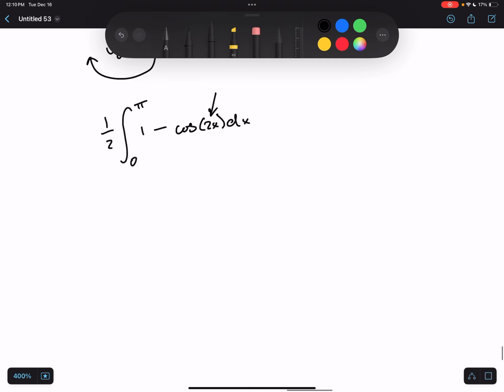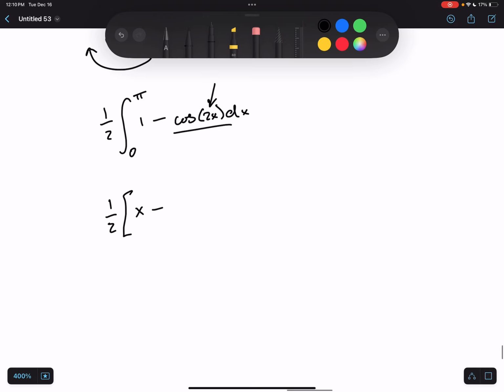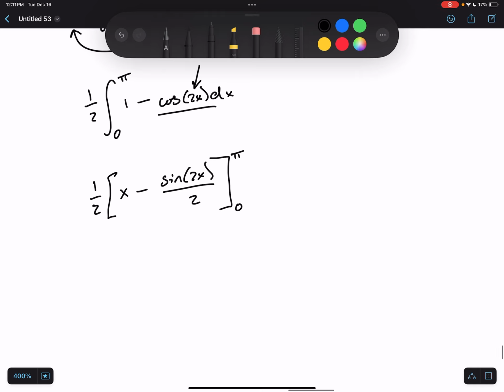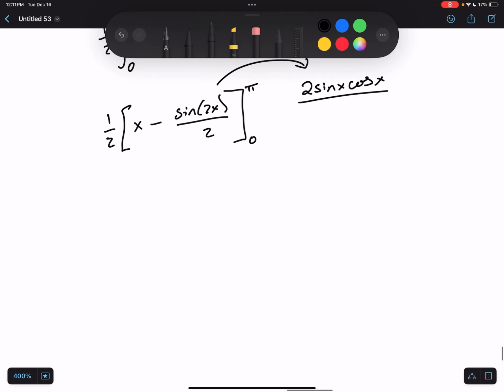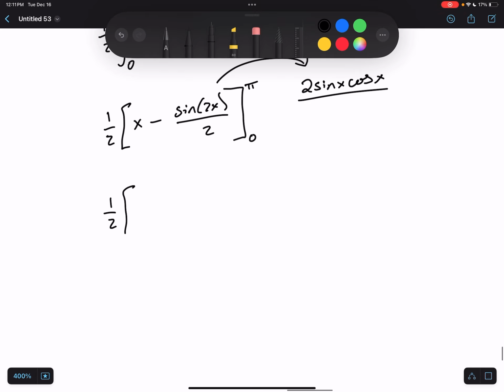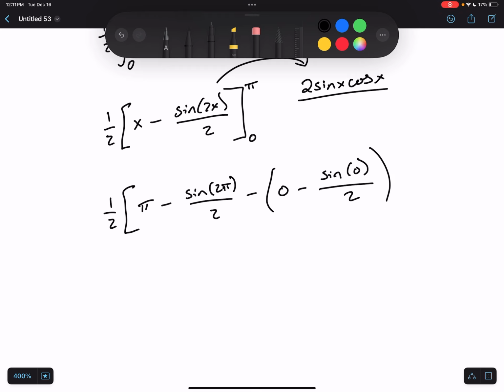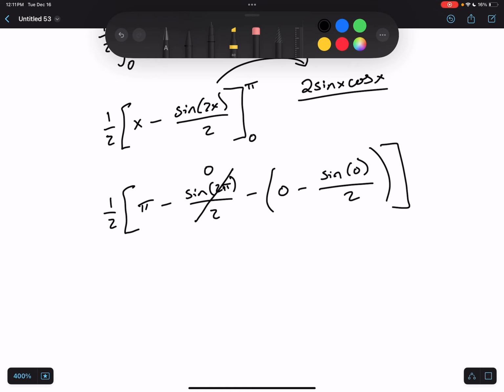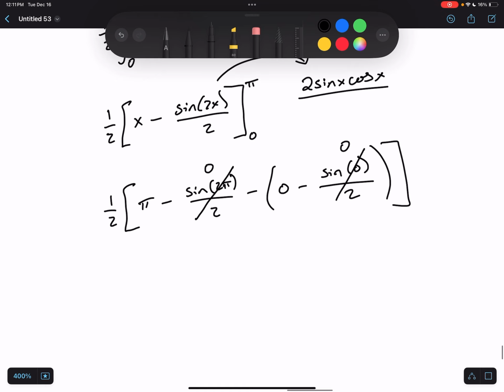How to Integrate sin^2(x) from 0 to pi Using Trig Identities (Step-by-Step)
In this video, I evaluate the definite integral of sin²(x) from 0 to π step by step using trigonometric identities, showing how to apply the power-reduction identity to simplify the integrand before integrating. This is a classic Calculus 2 definite trig integral, and the full process is shown clearly from setup to final numerical answer.